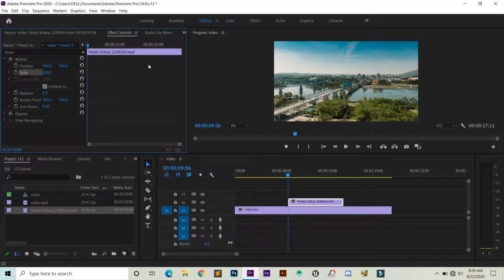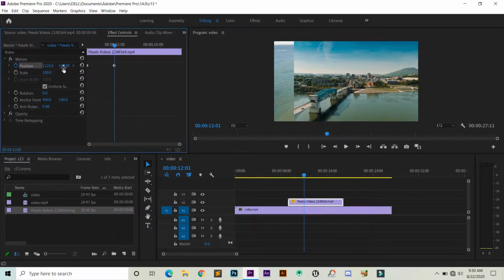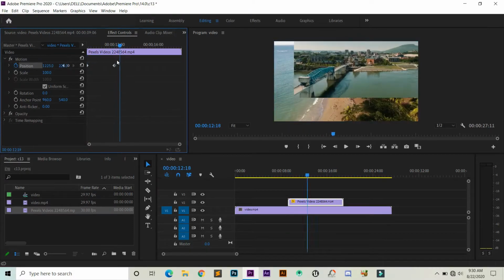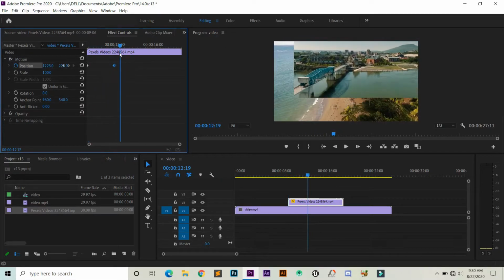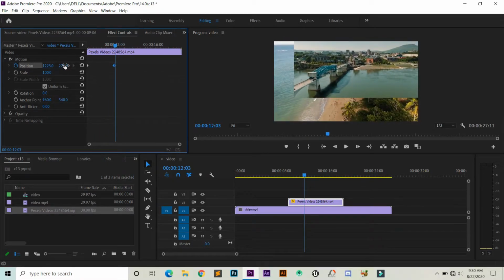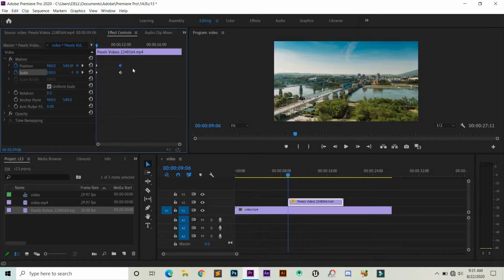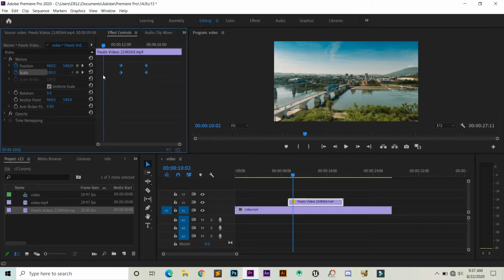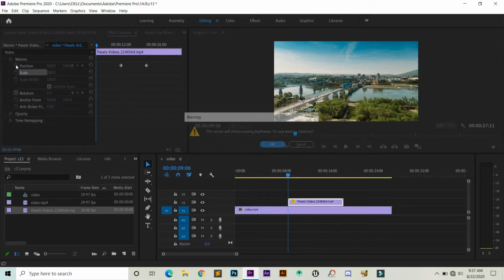Effect controls part 2 Adobe Premiere Pro CC Series - 13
Hi guys! in this video, we've learned how you can animate your layers in effect controls. I hope you like it.